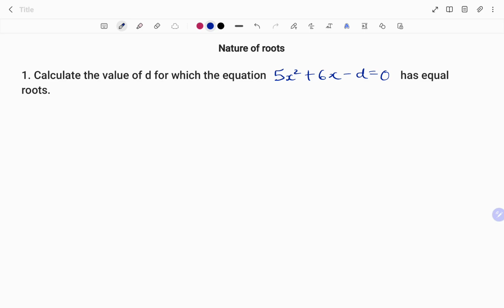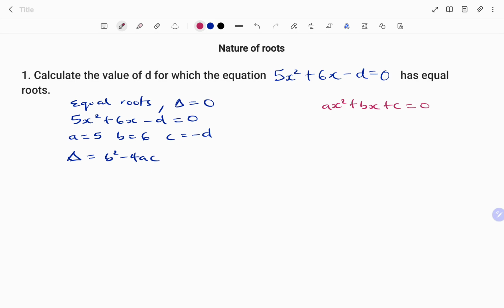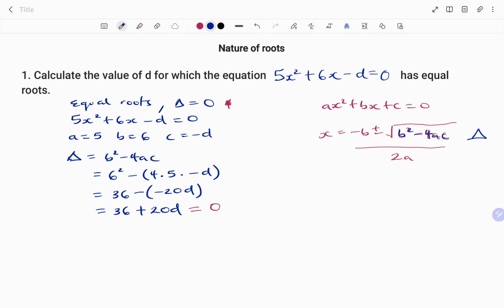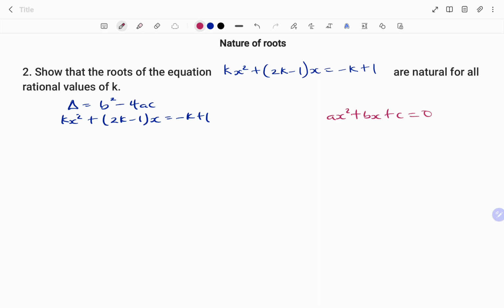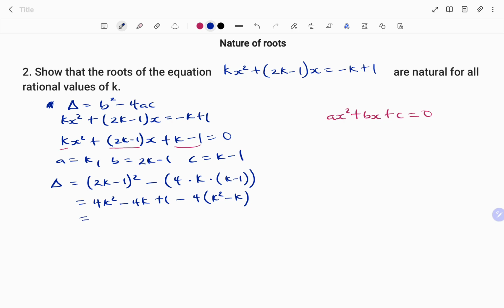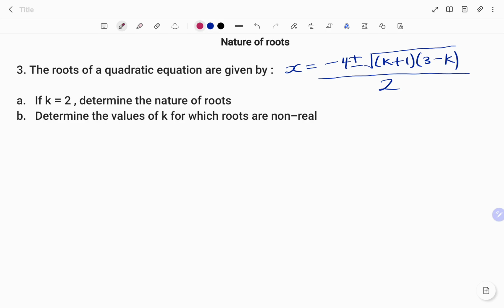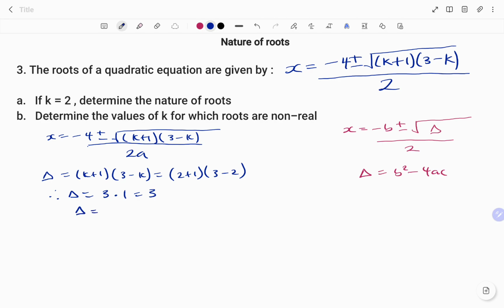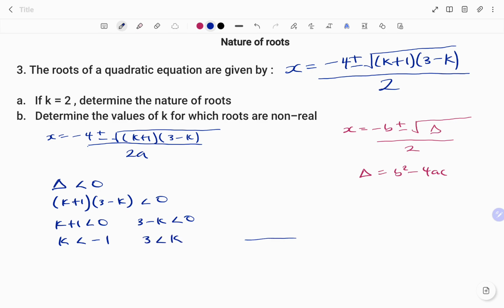Nature of roots | Quadratic equations | Grade 11-12| Example 1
This video shows you how to determine or prove the nature of roots of a quadratic equation using standard questions.

Skills needed

How to determine the nature of roots of a quadratic equation